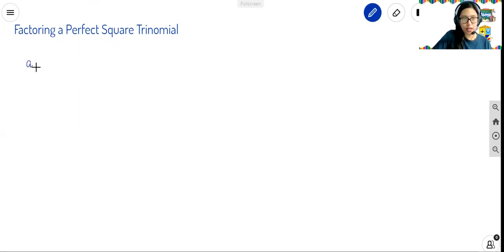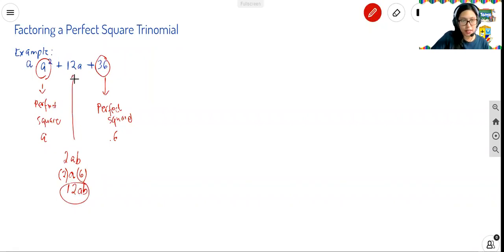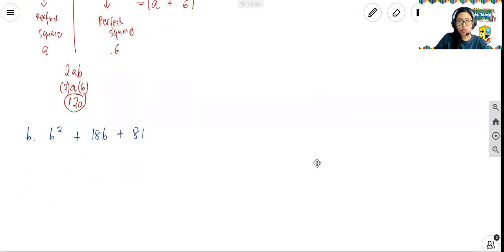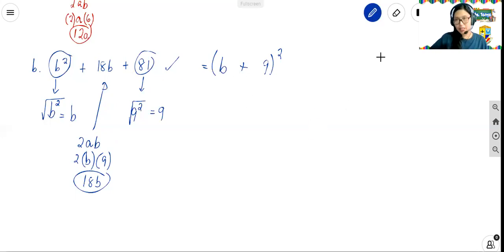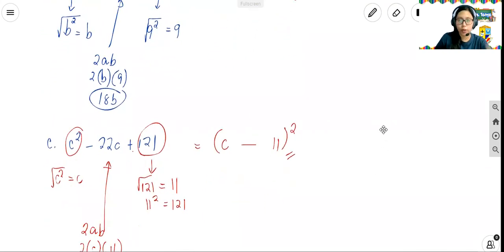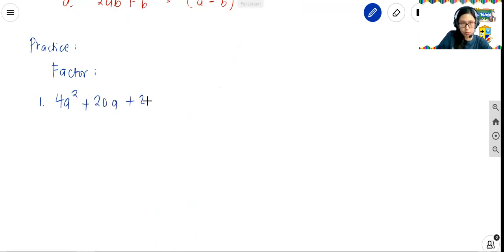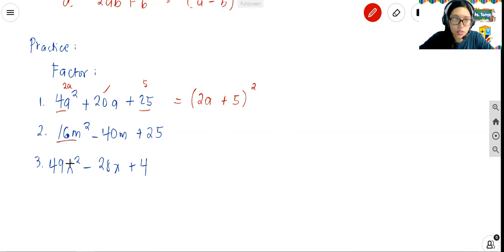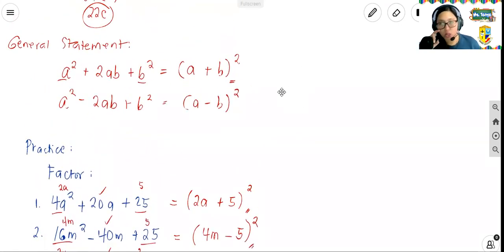Factoring a Perfect Square trinomial